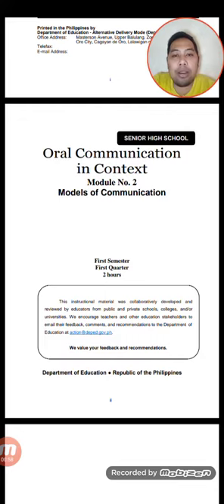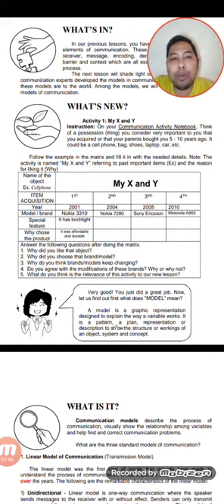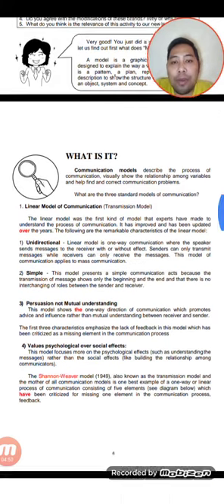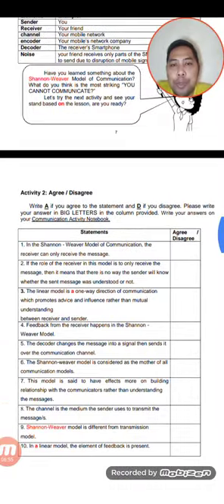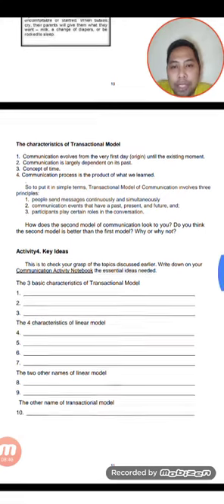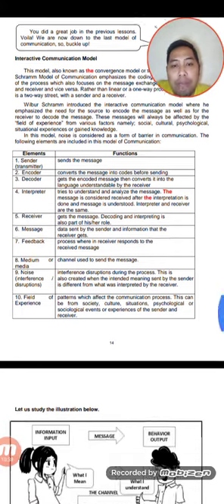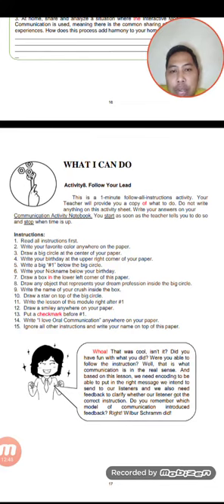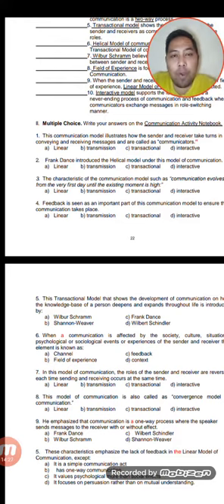SENIOR HIGH MODULES ORAL COMMUNICATION MODULE 2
Runthrough